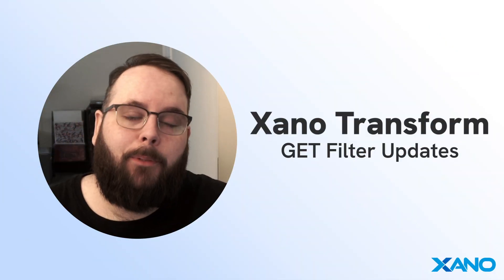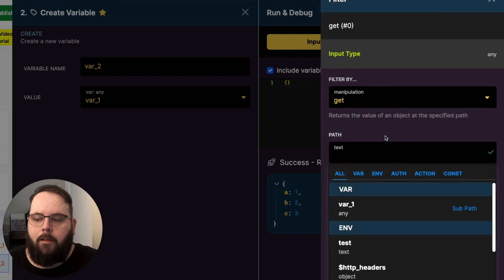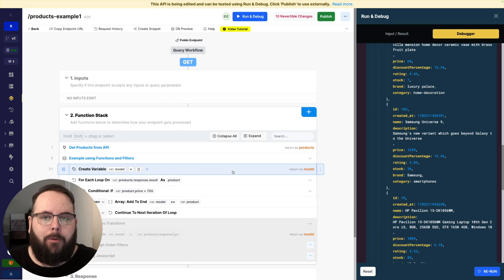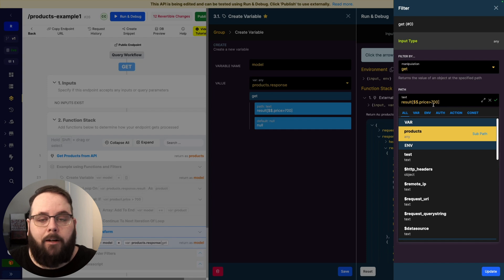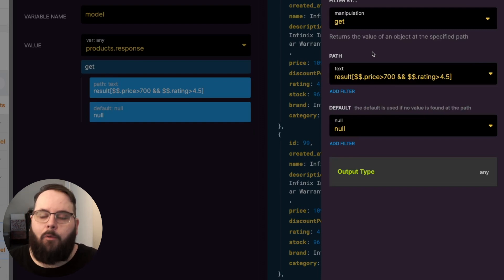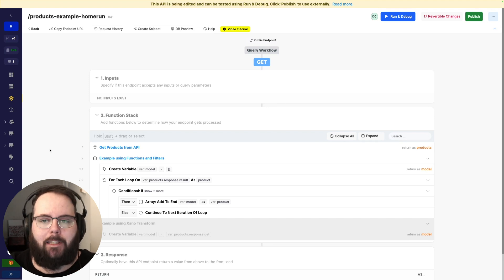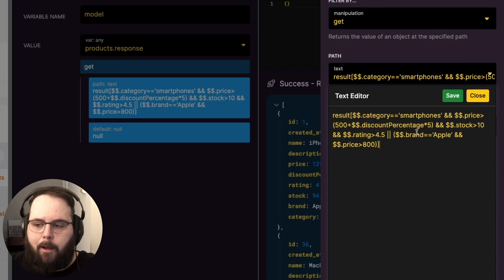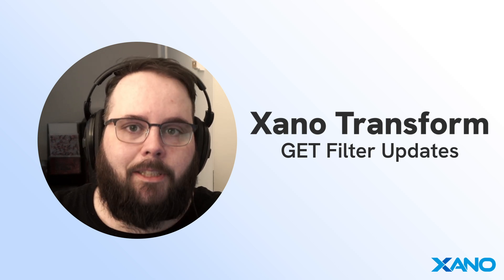Xano Transform: GET Filter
In this video, we'll go over some updates to our GET filter, enabling the use of the Xano Transform Engine to supercharge your ability to parse through your data in more complex ways. You can now use an easy-to-learn inline syntax right in the GET filter, replacing the need for separate traversal and comparison functions and filters.

If you haven't already, make sure to check out our video and documentation on the new Expression data type, which can be helpful before diving into the GET filter updates.